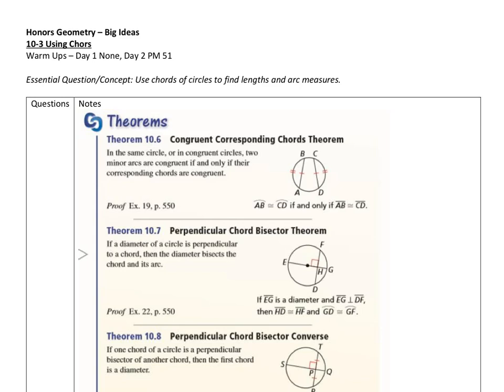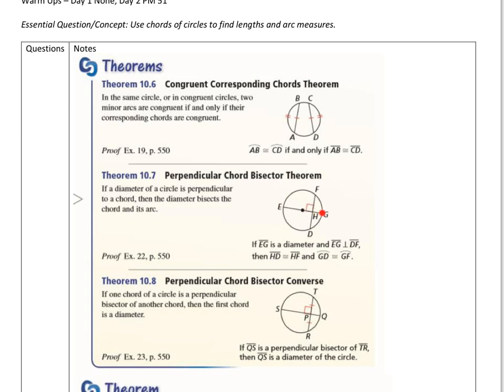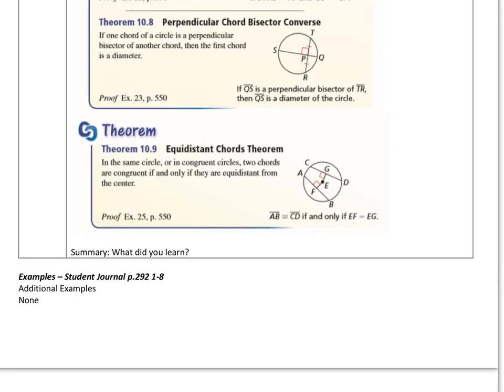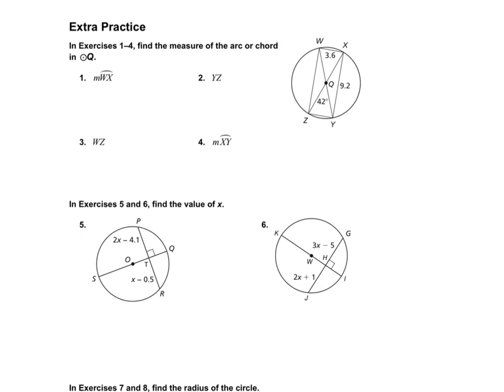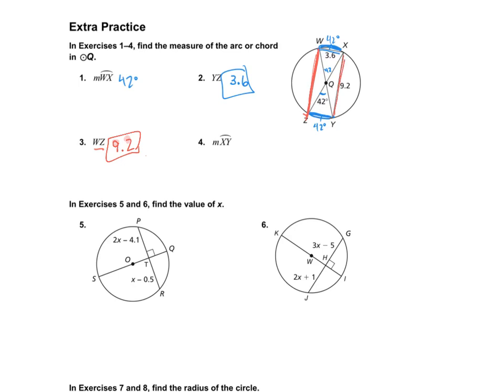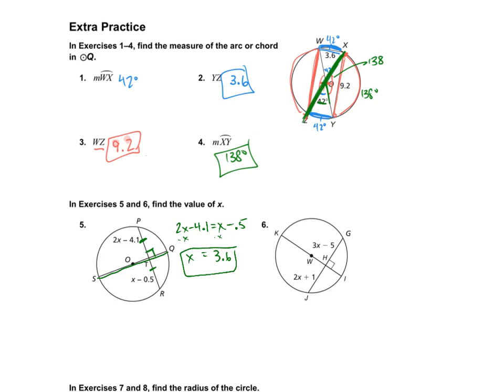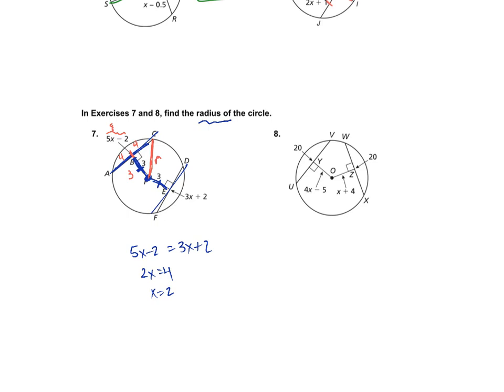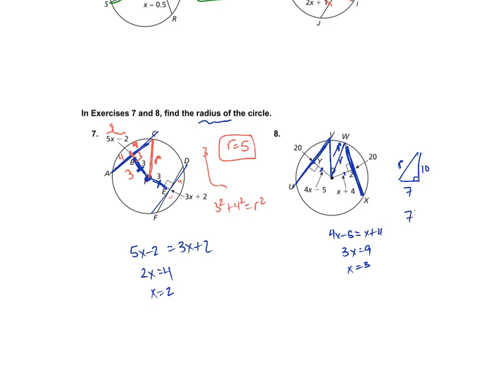Geometry - Using Chords in Circles